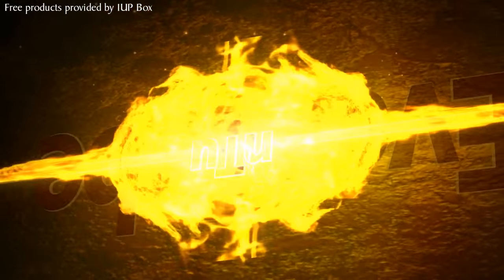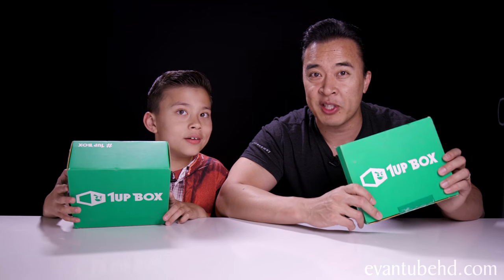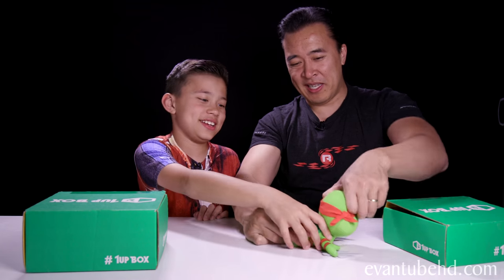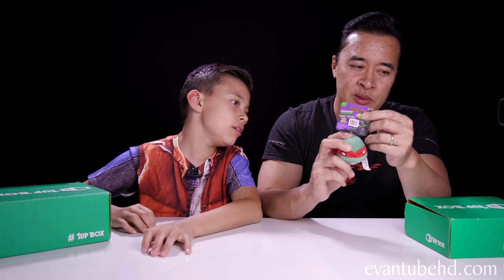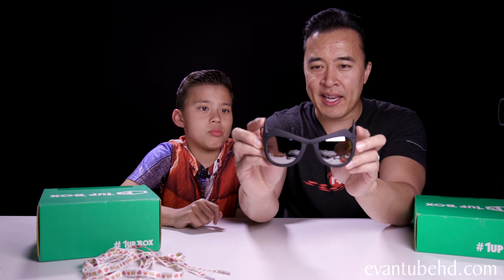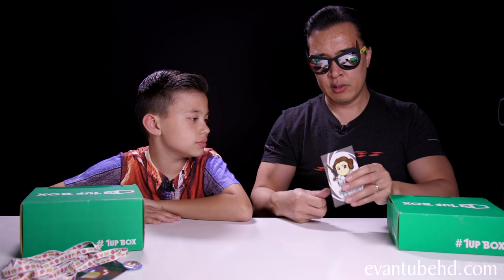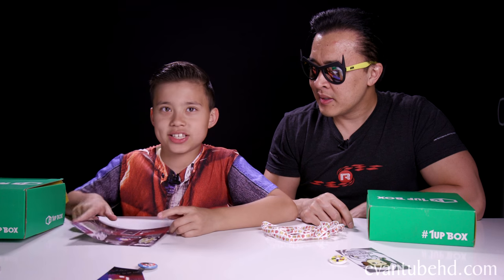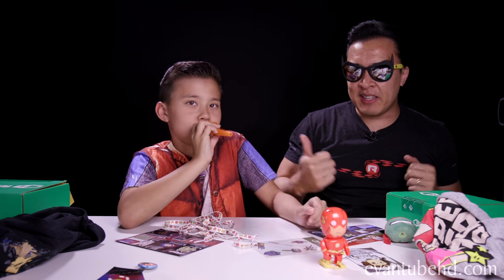More Surprise Boxes! 1UP BOX DOUBLE FEATURE!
Free products provided by 1UP BOX

Time for more surprise boxes!  Today we're opening up 2 more 1UP Boxes.  March 2016 & July 2015

1UP BOX is a subscription service that delivers a cool green box filled with cool stuff to your doorstep every month!. The box may be small, but it's packed completely full.  Each month you get an exclusive T-shirt that you can't find anywhere else!  Each box costs less than $13 and has estimated value of $40. Each month is a different theme!

Thumbs up if you like 1UP BOX!